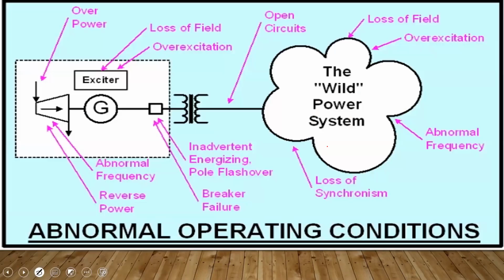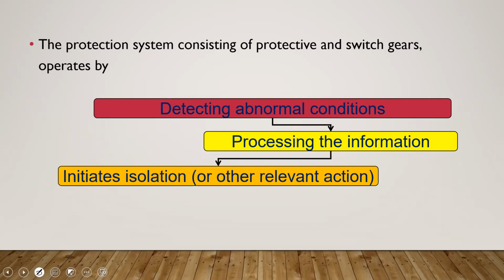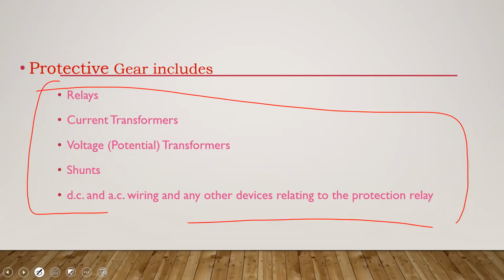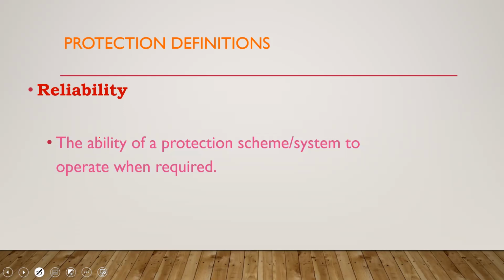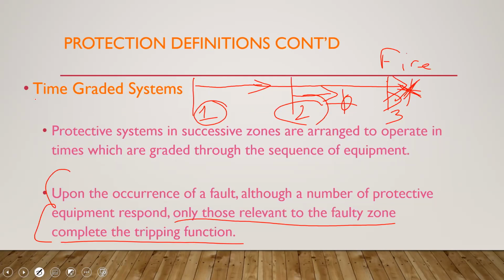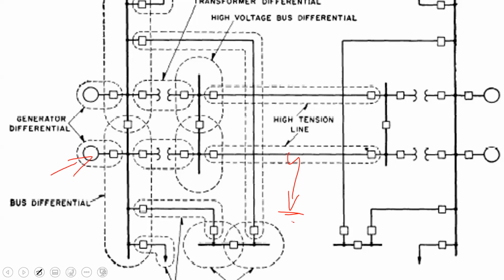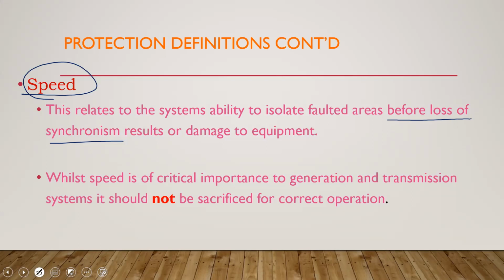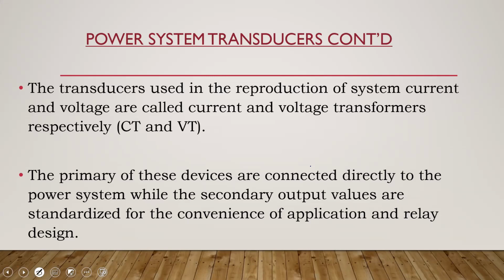Electrical Power Systems - Protection Fundamentals